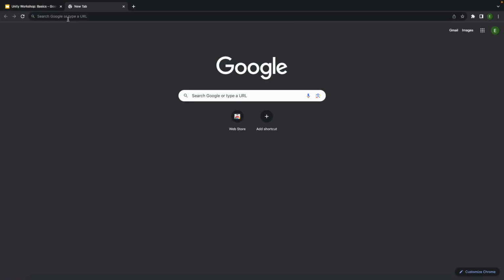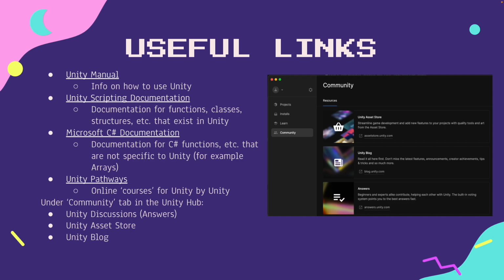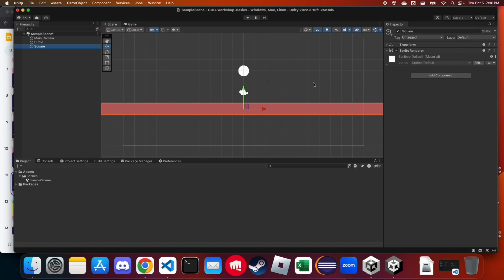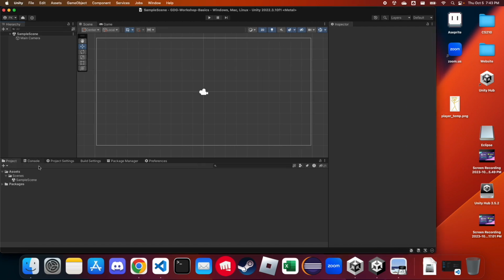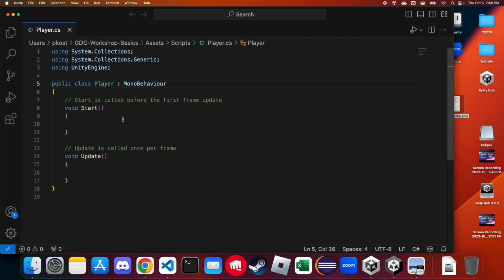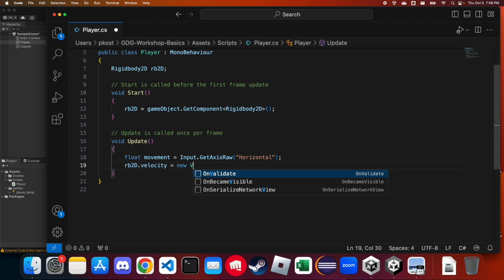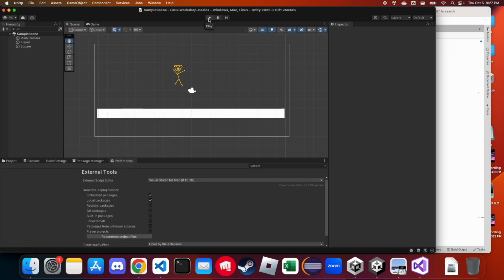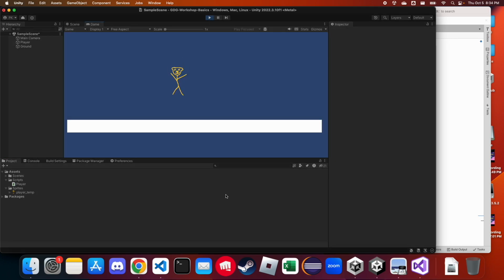Unity Workshop: Basics - Game Dev Group 10/05/23